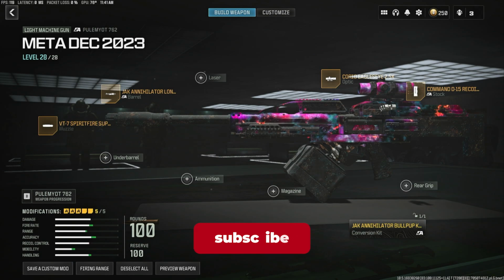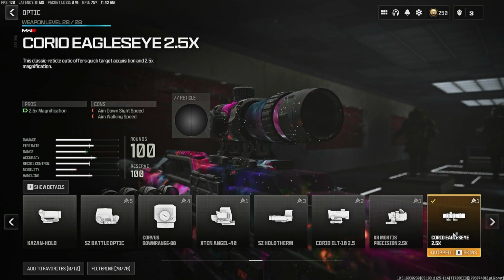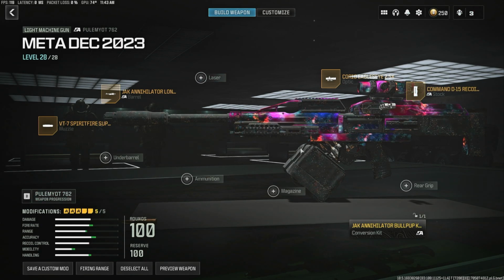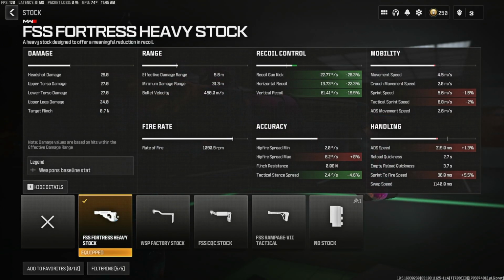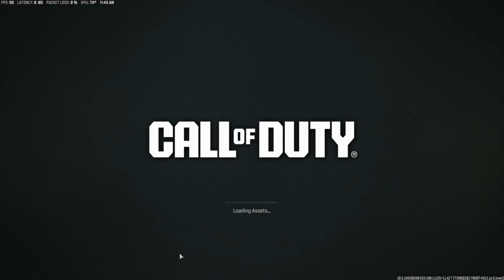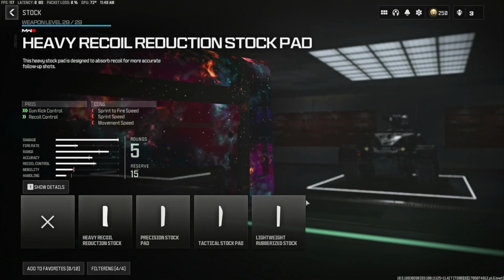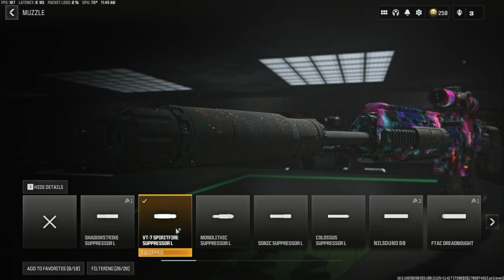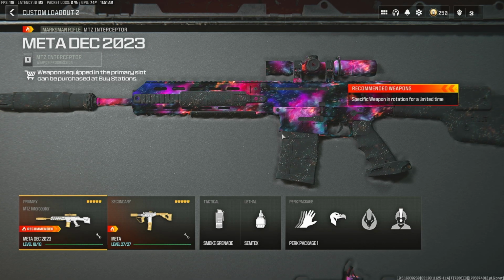Top 4 Guns to use in Warzone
Call of Duty Warzone has an ever-changing meta and right now regardless of the guns and attachments, you are probably tired of getting shredded on the battlefield and wondering what everyone else is probably using. Well Here is the top 4 guns currently in Warzone. This is the current undisputed meta for Warzone 3 and you should be using them.

If you are looking for an intro to getting better at Warzone check out my guide